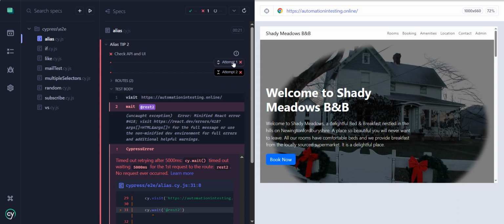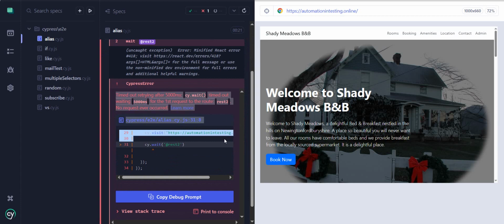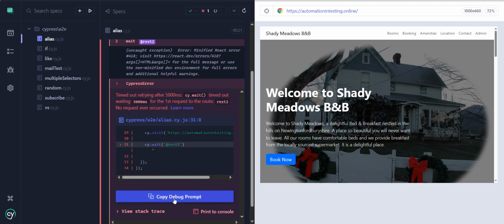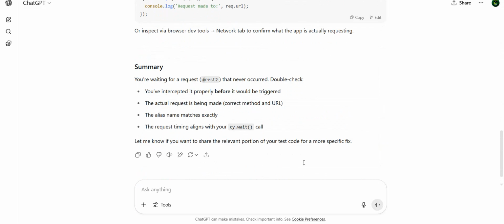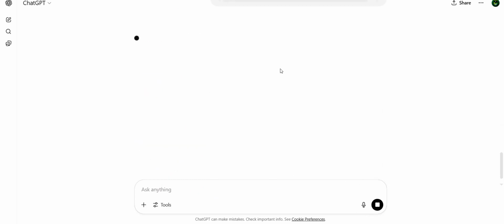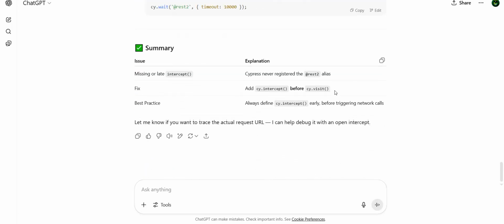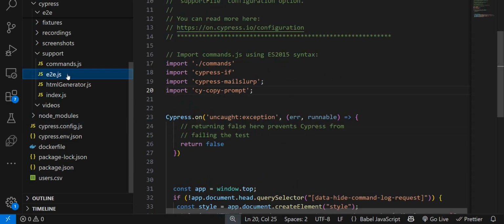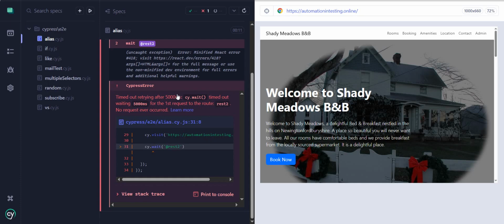Copy Debug Prompt in Cypress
How to see Copy Debug Prompt in Cypress

The plugin hooks into Cypress's failure handling. When a test fails, it captures the error message, test title, relevant stack trace, and even the surrounding context, then wraps it all into a clean, AI-friendly prompt.

To see the "Copy Debug Prompt" button we have to install the plugin:

npm install -D cy-copy-prompt
then add this line to cypress/support/e2e.js

import 'cy-copy-prompt';
Now, whenever a test fails, you'll see a "Copy Debug Prompt" button in the Cypress app. One click, and your clipboard is loaded with a prompt that's ready to paste into AI chat.

Prompt Copied to Clipboard: